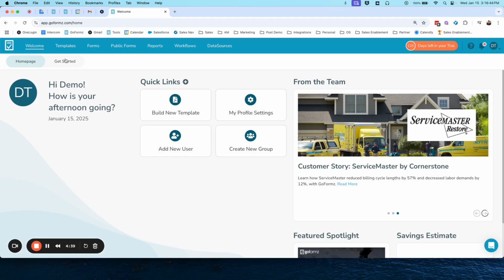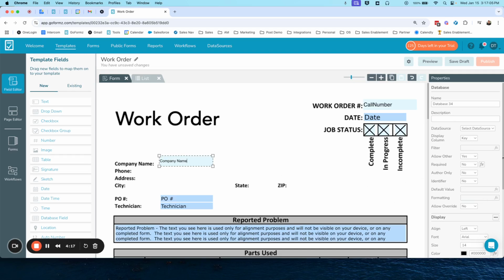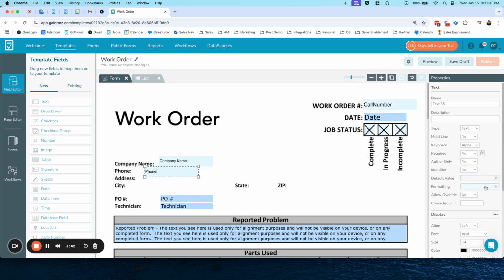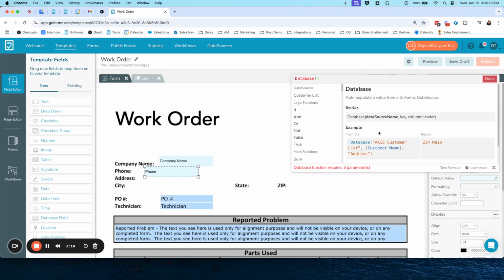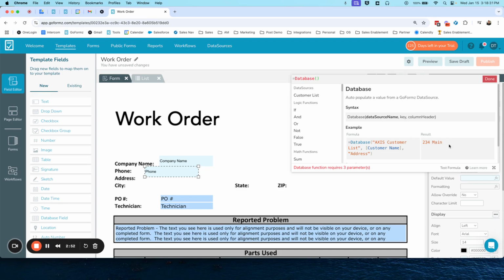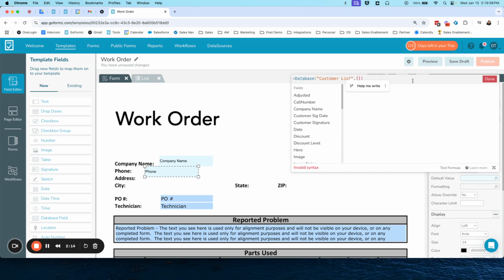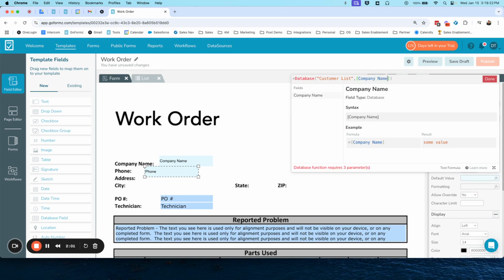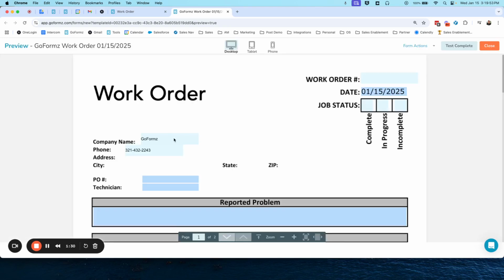DataSources Part 2: Auto-Populating Fields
Step up your form-building game with part two of the DataSources series. This customizable GoFormz feature makes it easy to auto-populate your form fields with existing data extracted from a spreadsheet, easing the burden on your team and speeding up your form-filling process with accurate, up-to-date information.